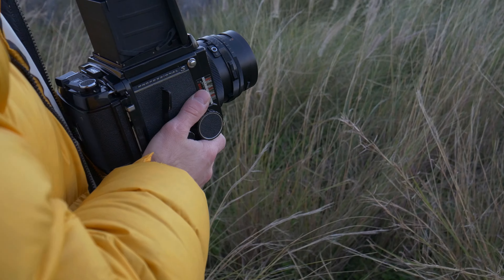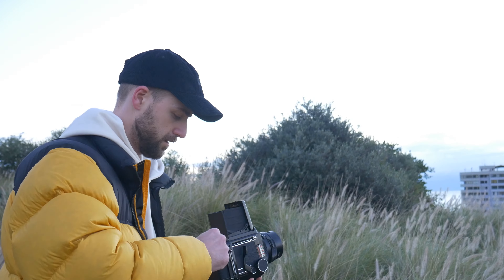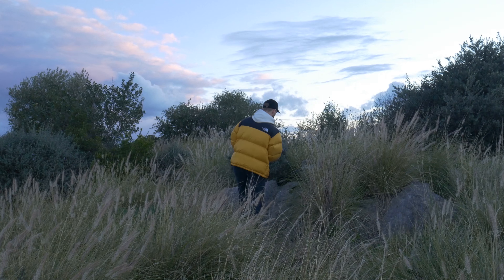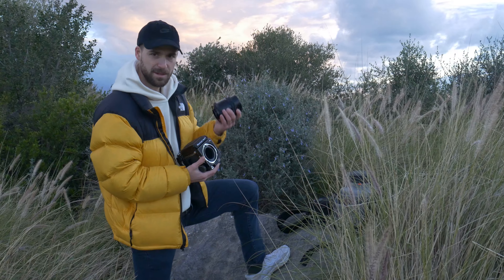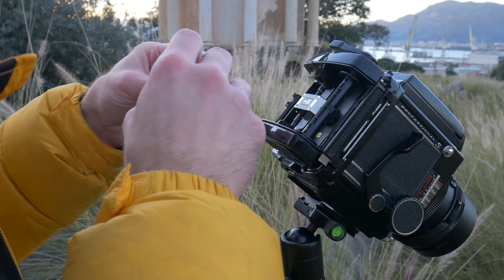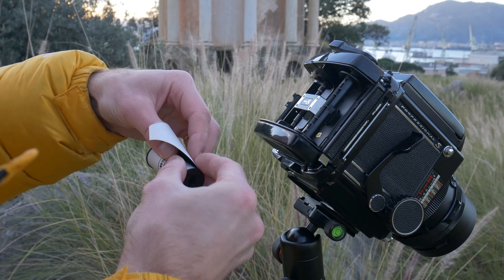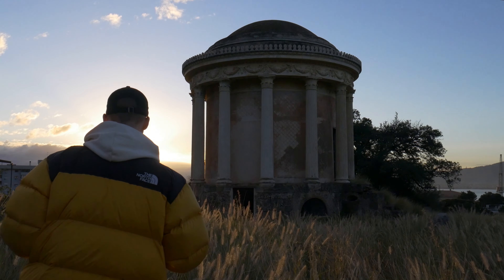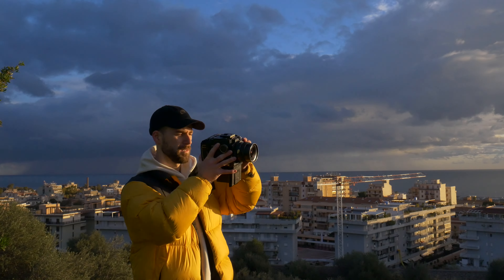B&W vs Color Film at Sunset | Mamiya RB67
It is actually a pretty uncommon comparision and I didn't even had in mind to shoot a video with this topic. But it happened one day that I got up at sunrise and still had bw film loaded. So I thought, why don't we just try it out to shoot the same scene on both b&w and color film? And this is what I did.